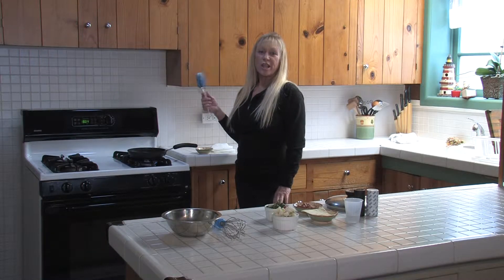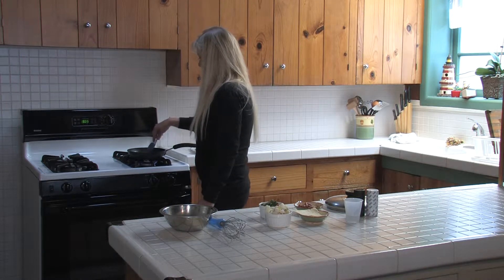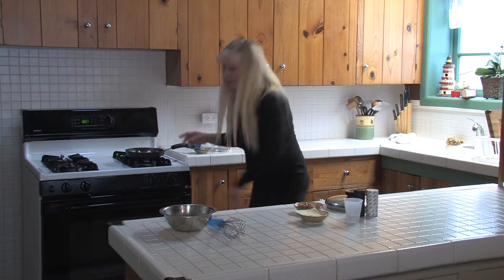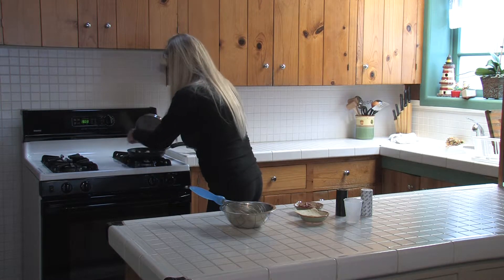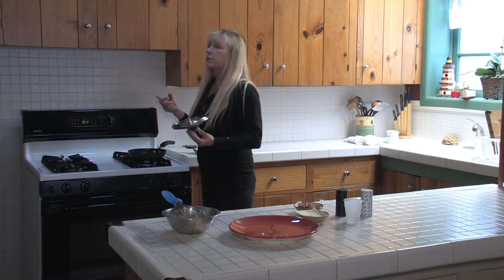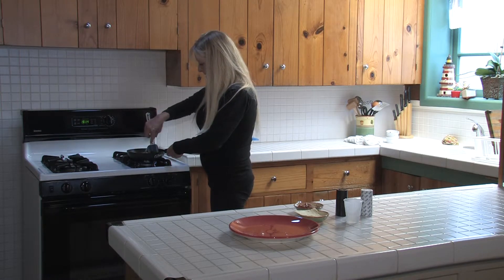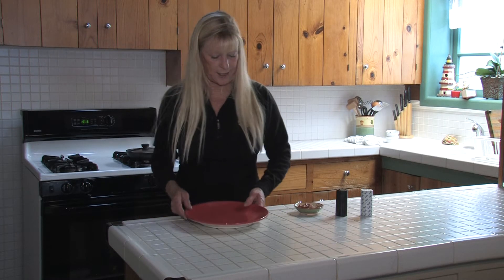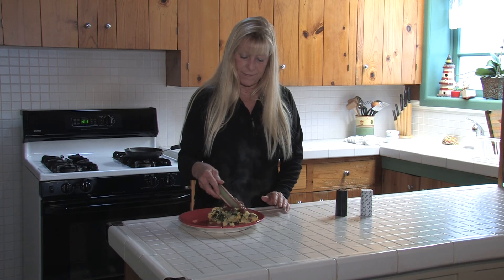Spinach Omelet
Cooking with Teri